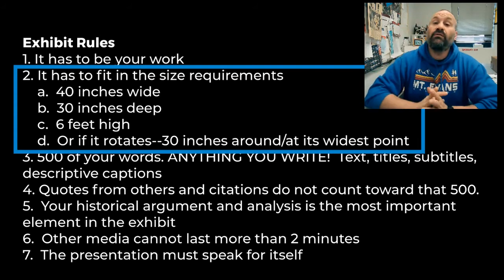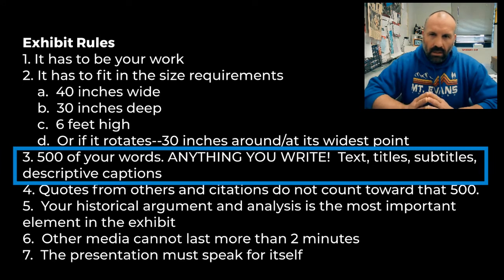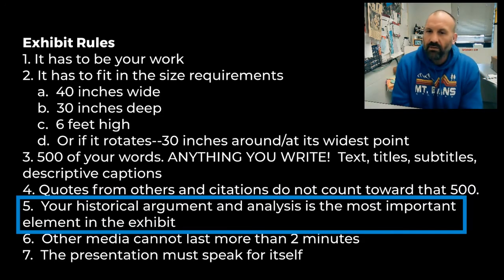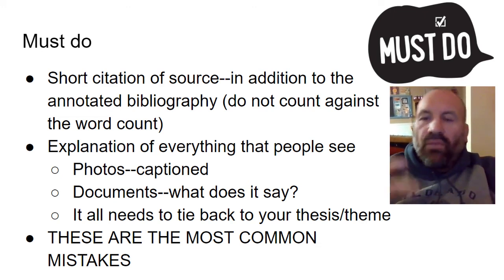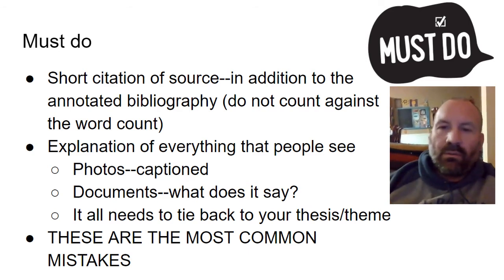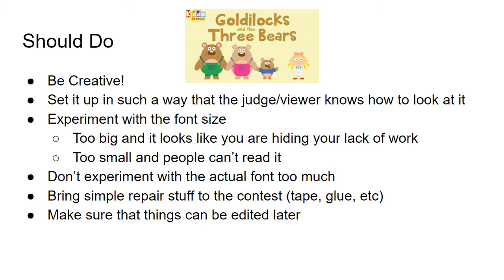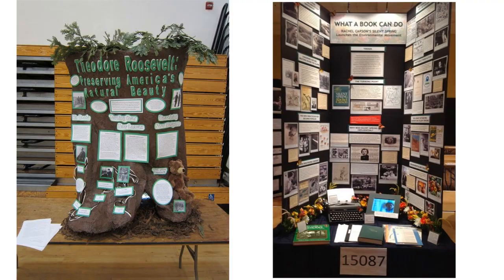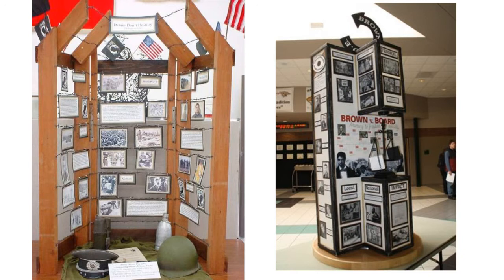Exhibit Rules and Style